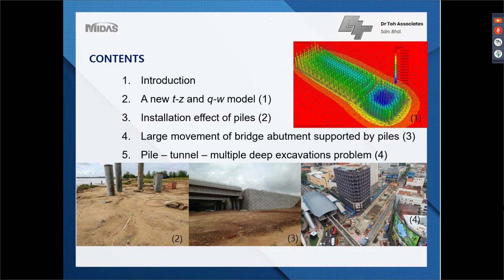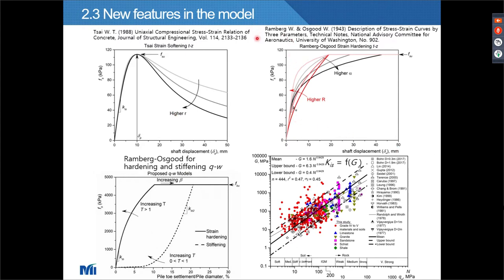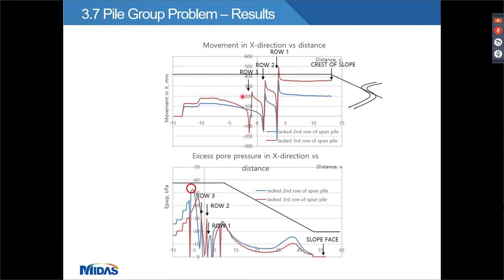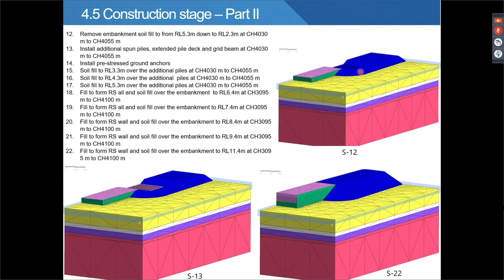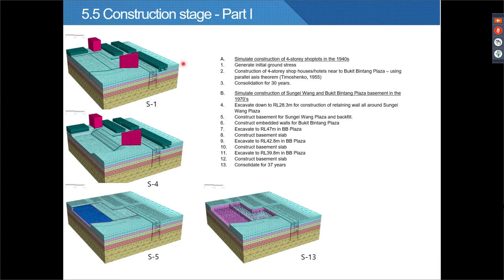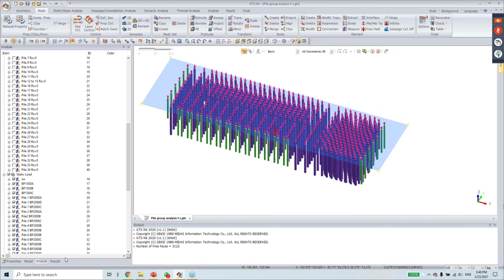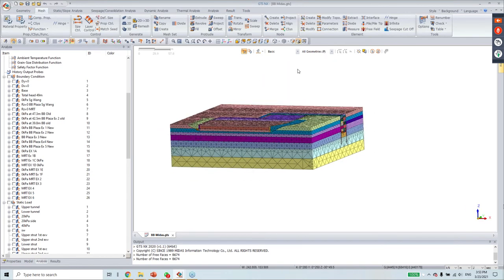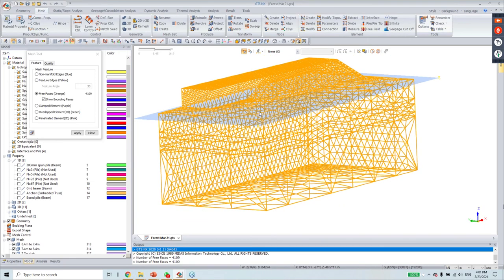How to model piles in midas GTS NX (March 23 2021)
How to model piles in midas GTS NX